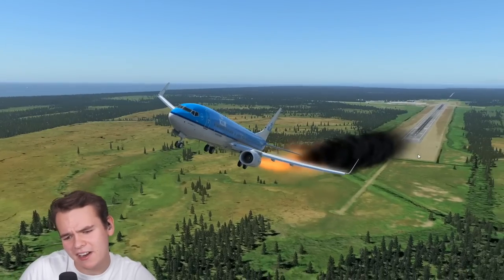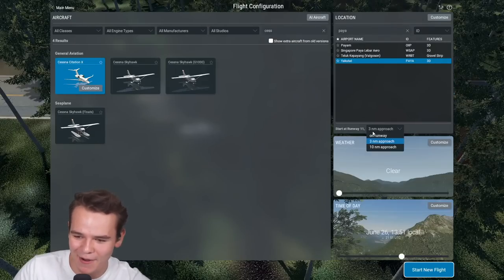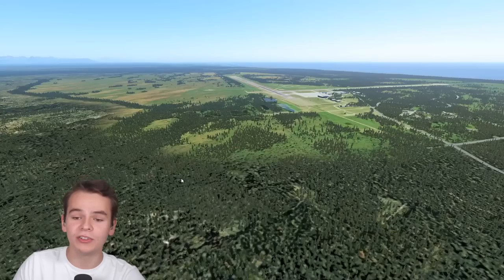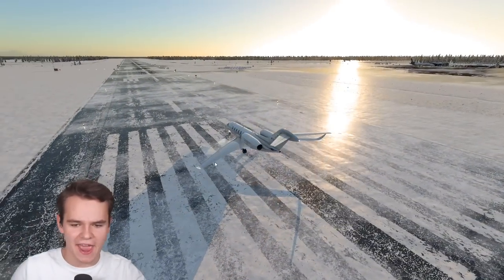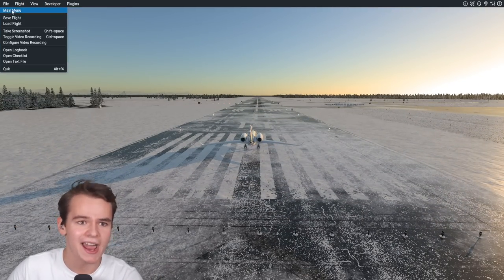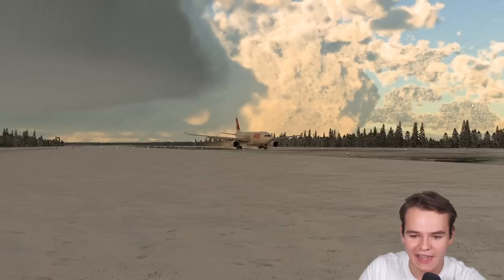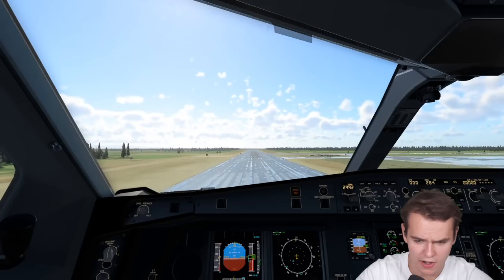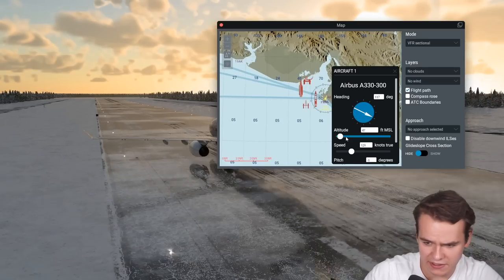X-Plane 12 Is DANGEROUS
Today's Video: X-Plane 12 Is DANGEROUS

PC:
16" MacBookPro for editing.

©Swiss001 2021